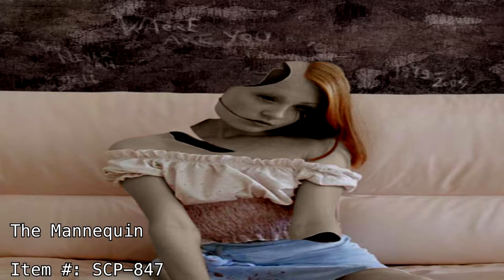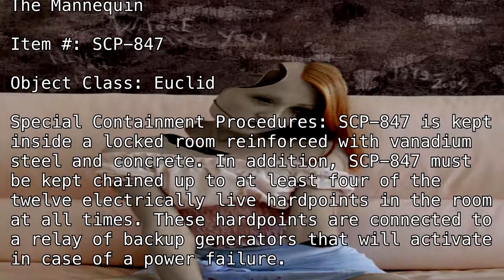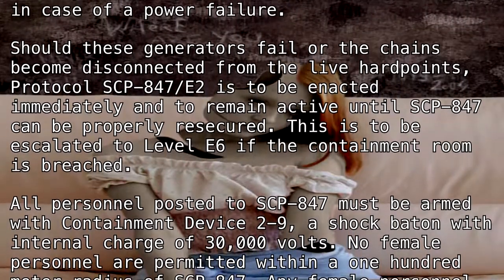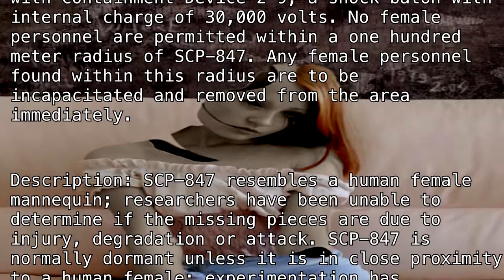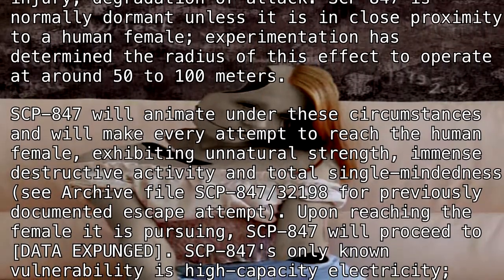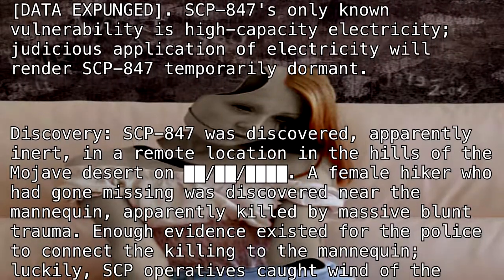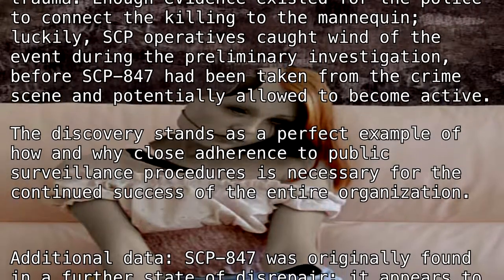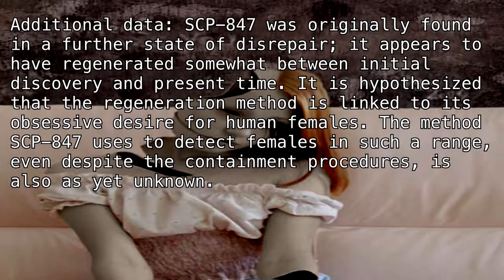SCP-847 "The Mannequin" [SCP Classic]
A certain Youtuber's worst fear.

(author unknown)

Requested by "SCP 847".